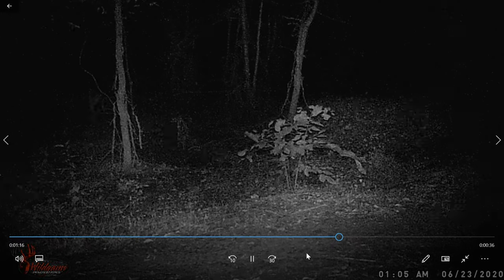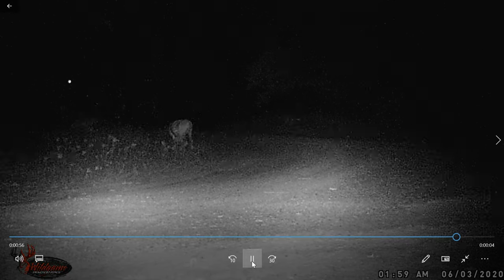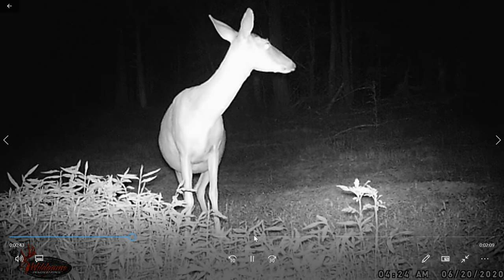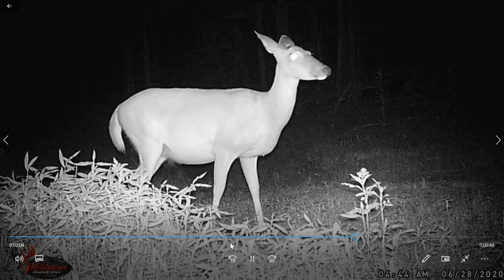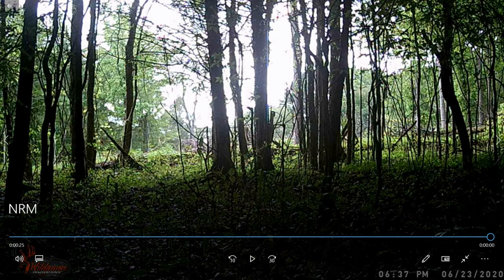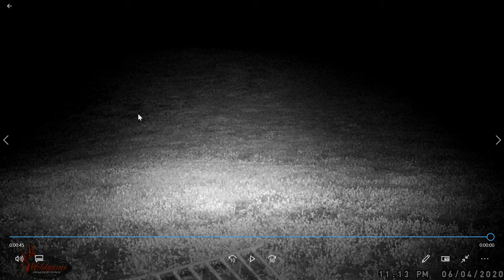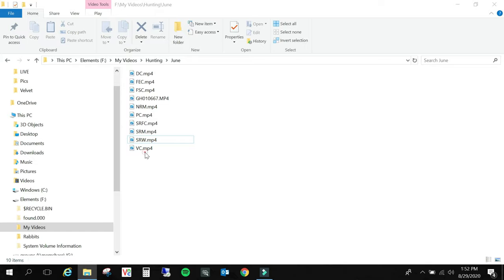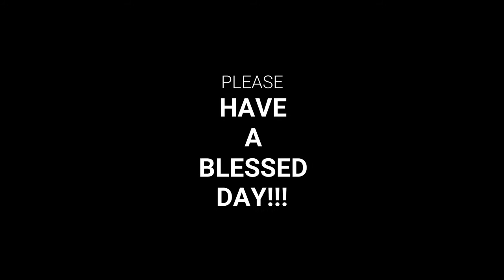RidgeLife: Trespassers STOLE What? | Bobcat, Coyote & Deer in Velvet!!!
Welcome to RidgeLife.  In this video, we review June Trail Camera Videos.  We caught some trespassers stealing as well as tons of animals some even catching prey on video!!!